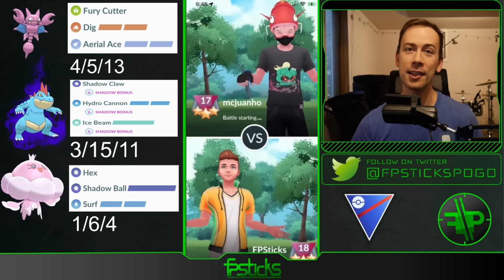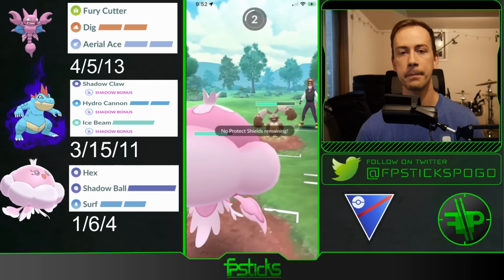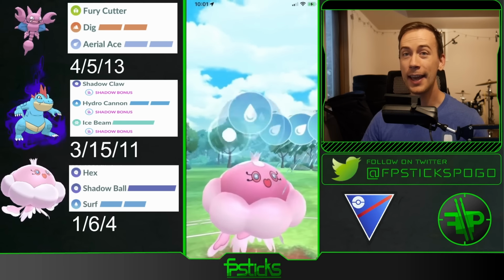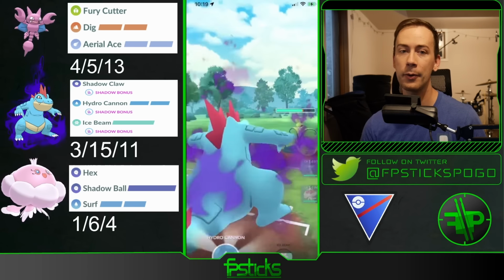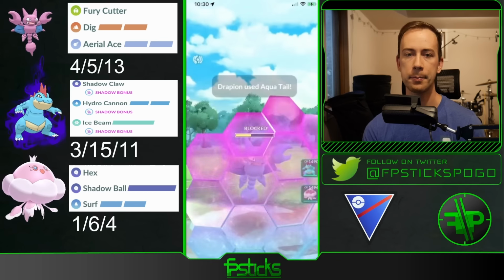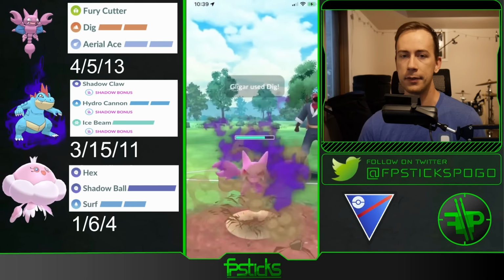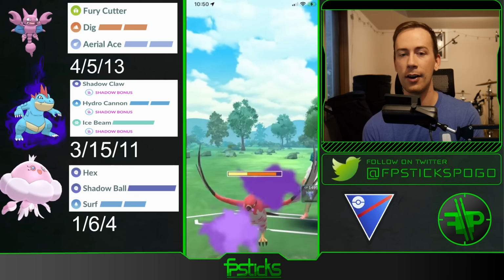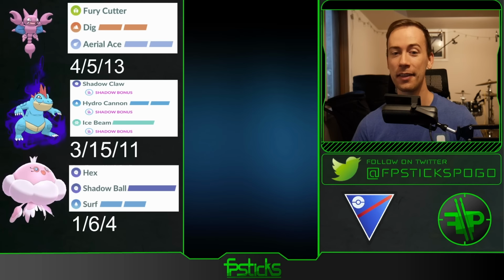Climbing through Great League with DOUBLE WATER | Pokemon Go Battle League PvP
Pick up some FPSticks merch!